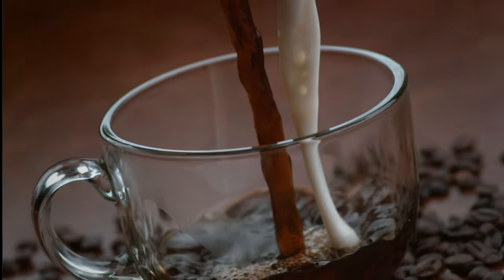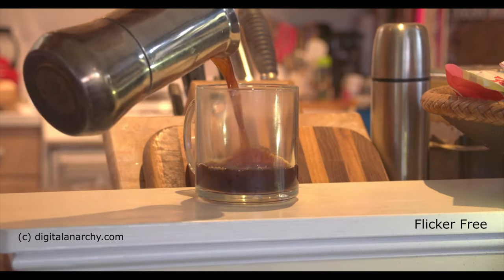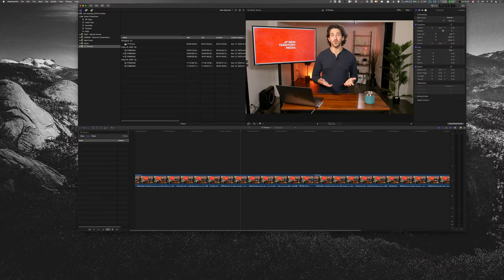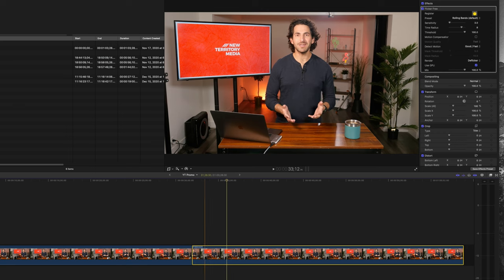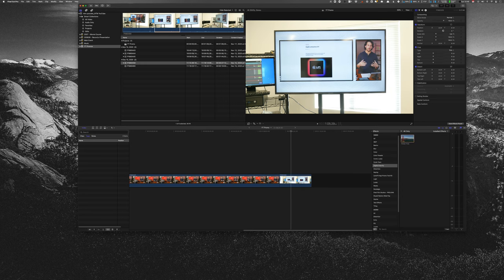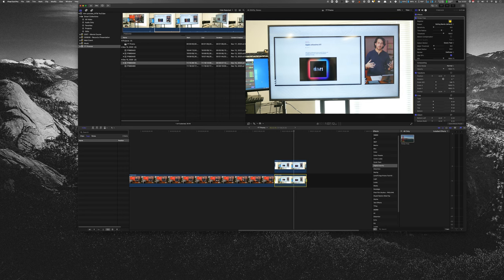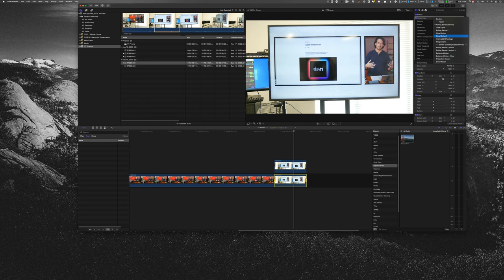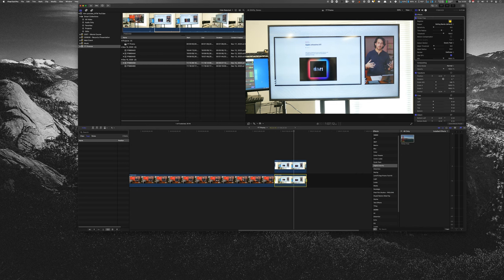Fixing Video Flicker - Flicker Free Plug-in Review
Testing out Digital Anarchy's Flicker Free plugin to fix flickering timelapse, slow motion, and mixed lighting shots.

🛠 TOOLS & RESOURCES

⏱ TIMESTAMPS
0:00 Intro
0:48 Fixing lighting flicker in-camera
1:40 Live demo of Flicker Free plugin
6:07 Closing thoughts

🧠 Boost your knowledge, check out our Skillshare courses on iPhone video production, video podcasting, and editing with iMovie.